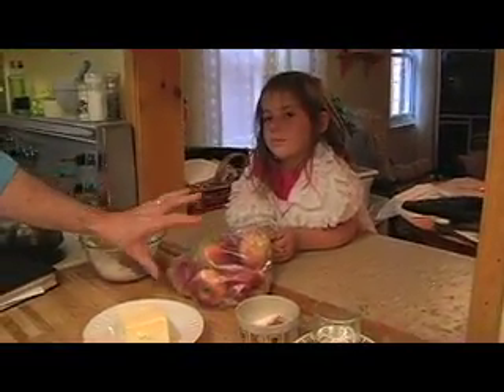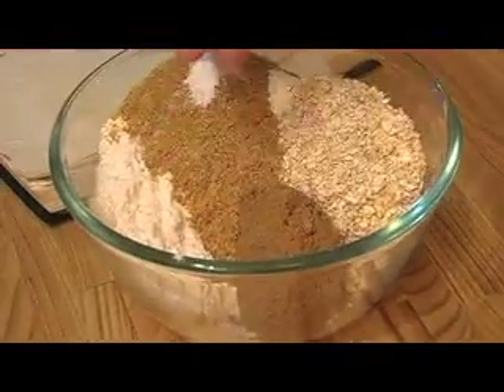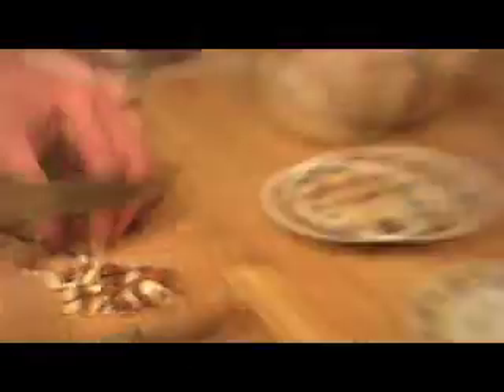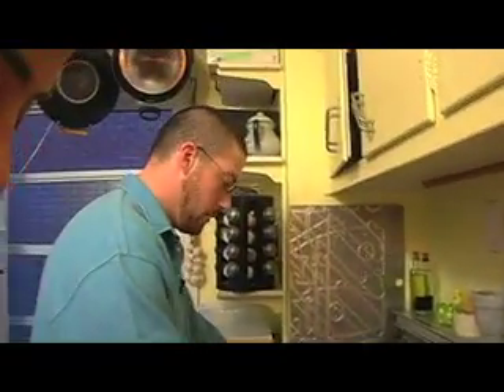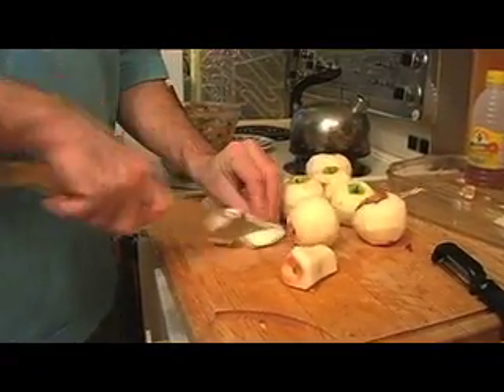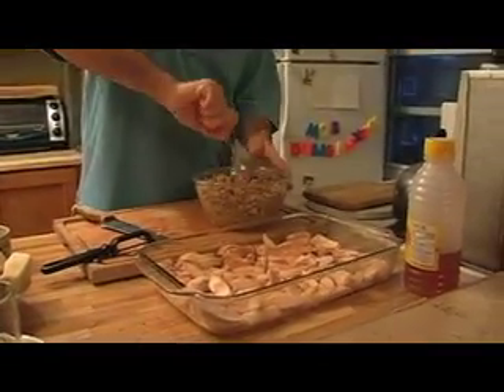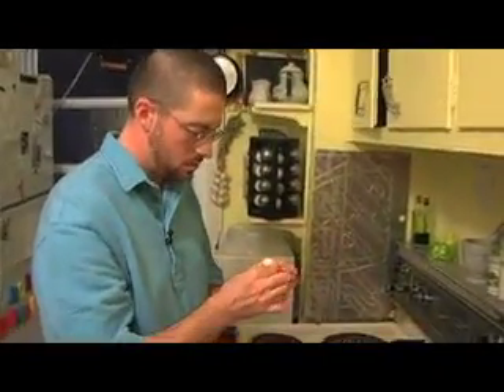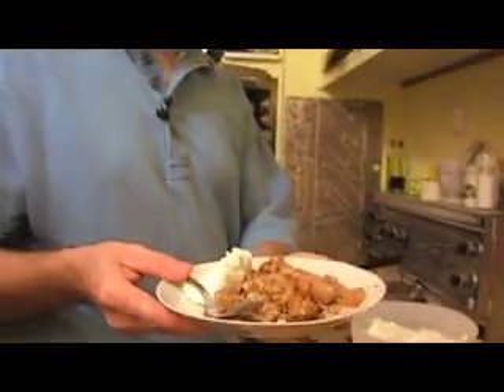Recipe: Dan's Apple Crisp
A simple desert recipe that's always a hit with the kids!
For recipie details, please visit ItsYourTurnToCook.com